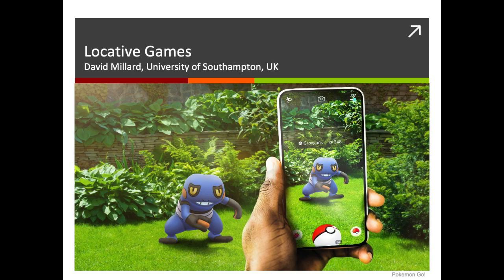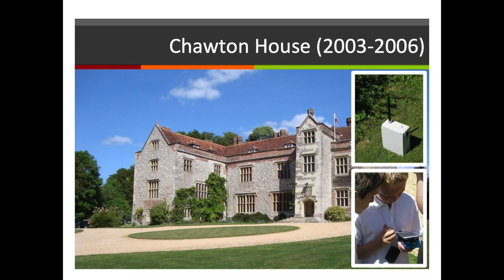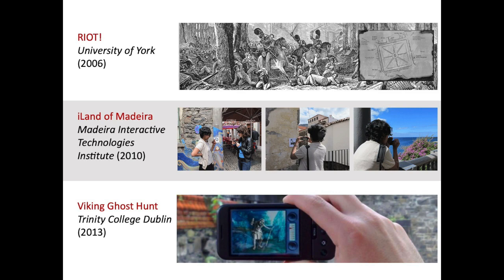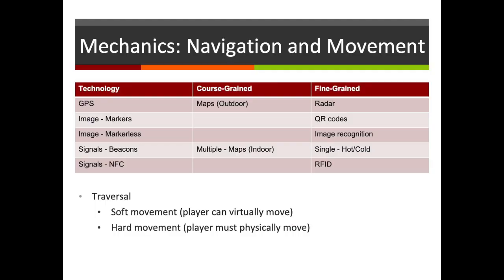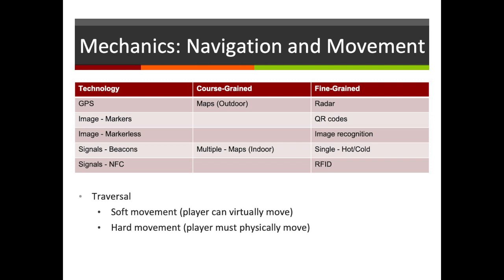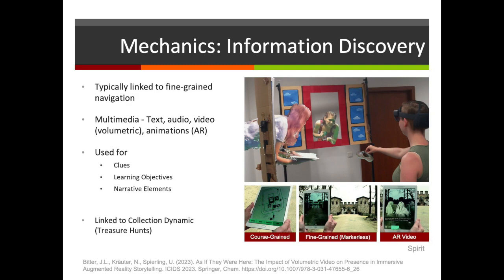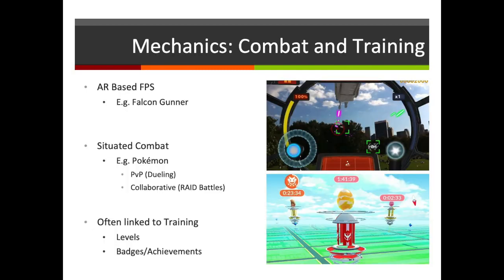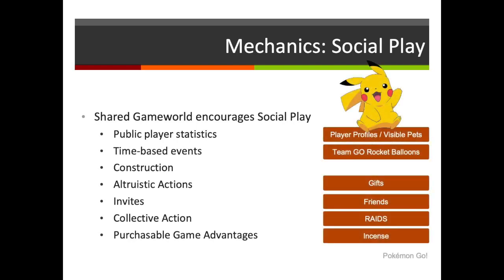Locative Games (Part 1/3) - What are MR Games?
In this video we set out what we mean by locative or mixed reality games, and explore some the typical mechanics that they deploy. Many thanks to Mads Haahr and my colleagues on the LoGaCulture project whose work I am drawing on for this video.